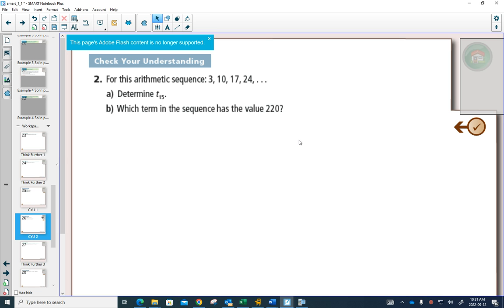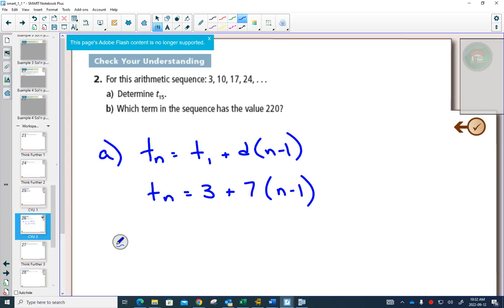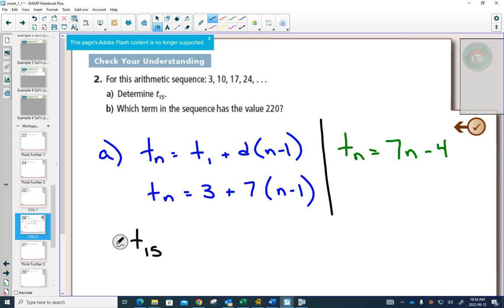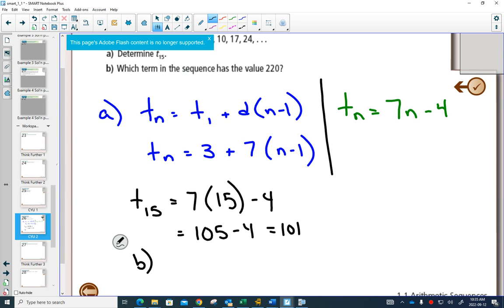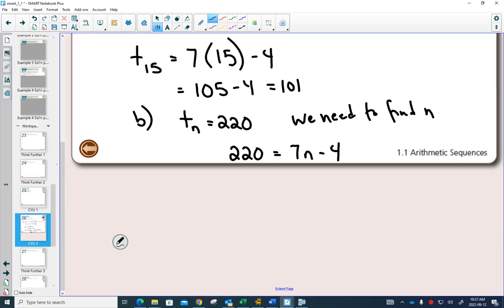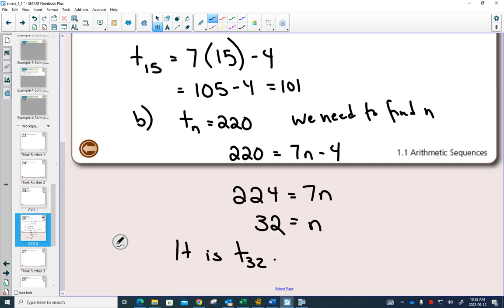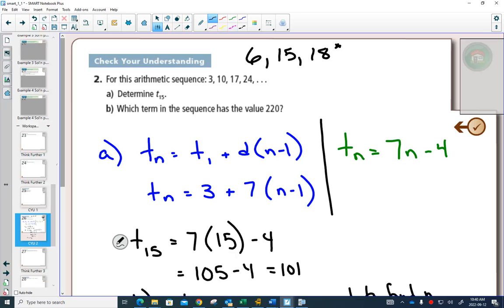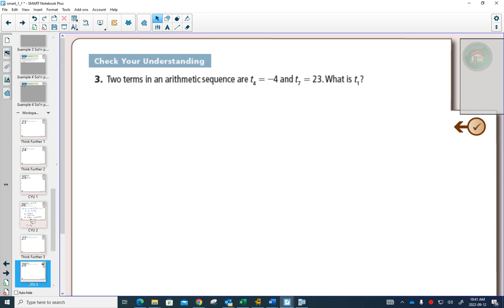30SP 1 1 Example 2